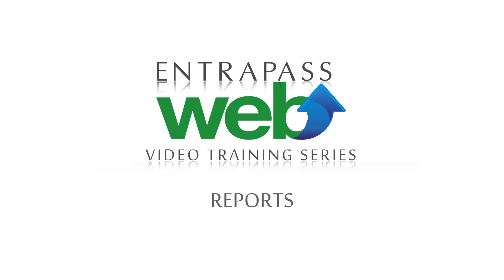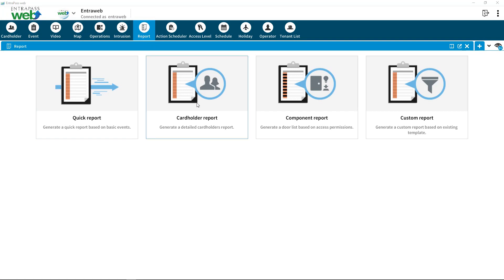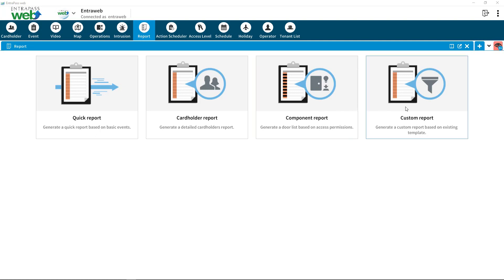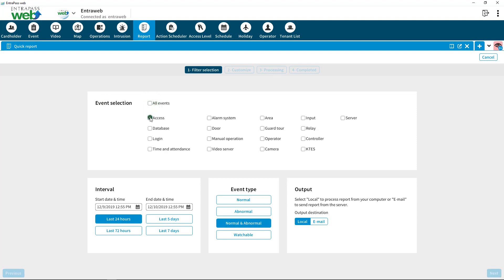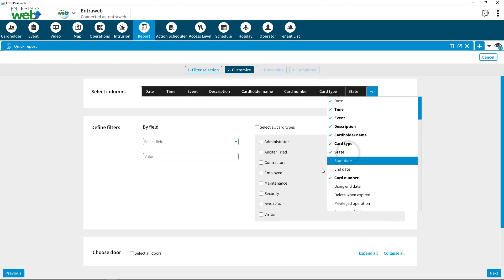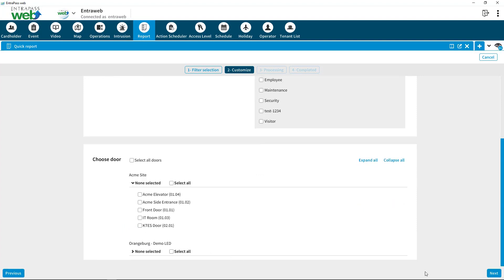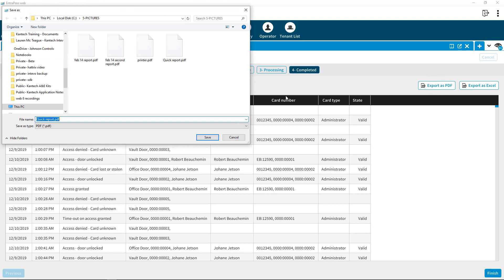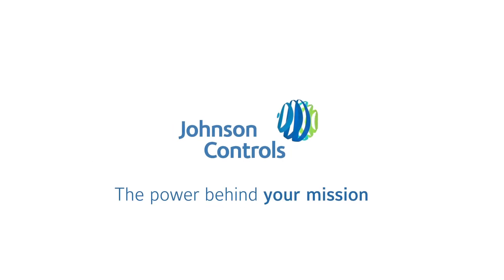EntraPass web v8.0 Training - Reports